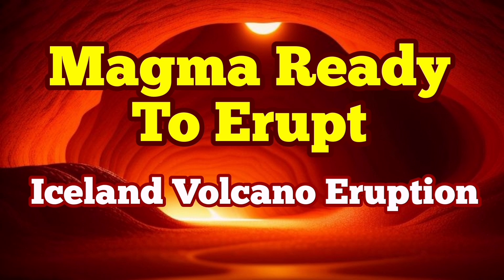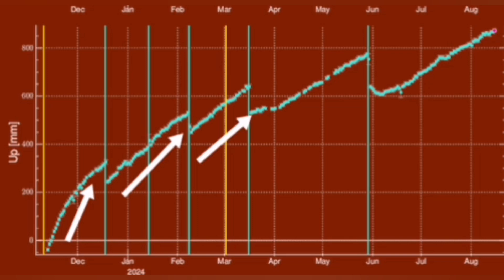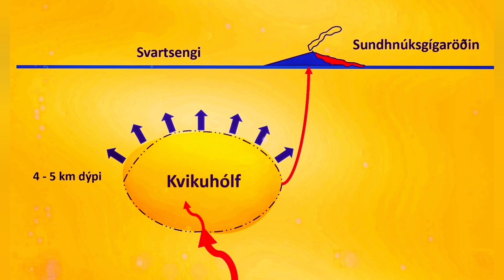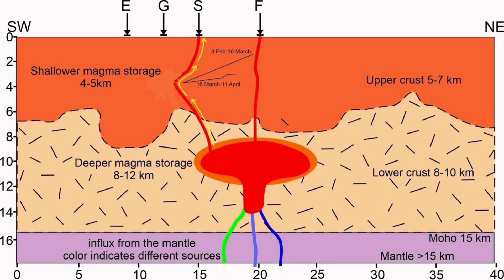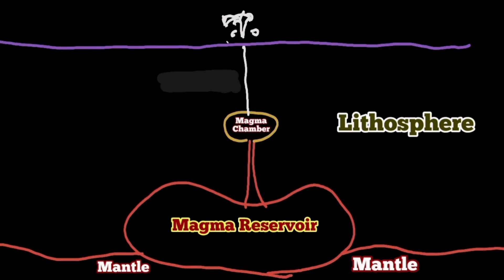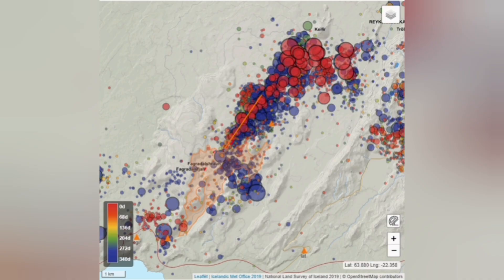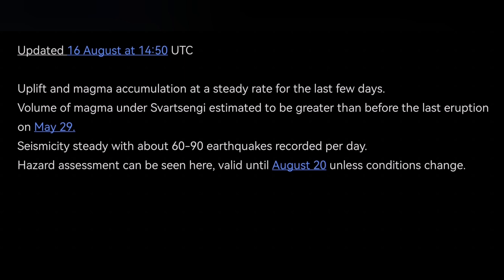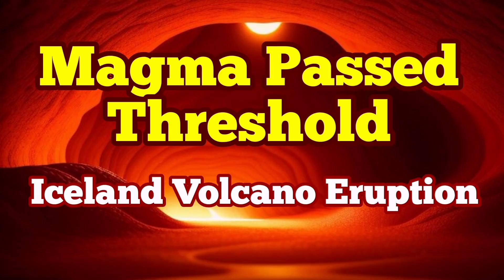IMO Update (16/8/2024): Svartsengi Magma Volume Threshold Reached, Iceland Volcano Eruption